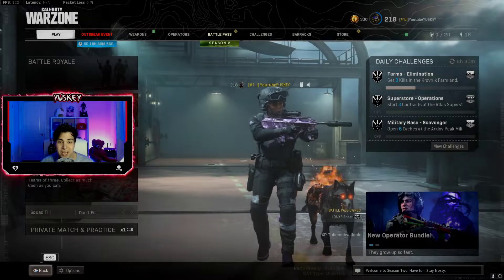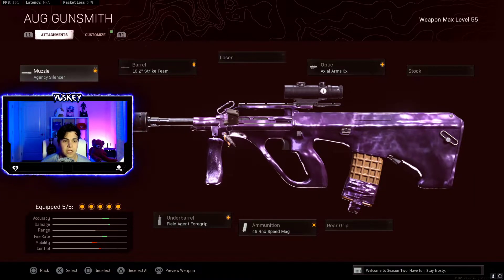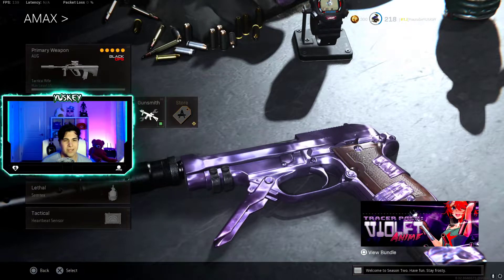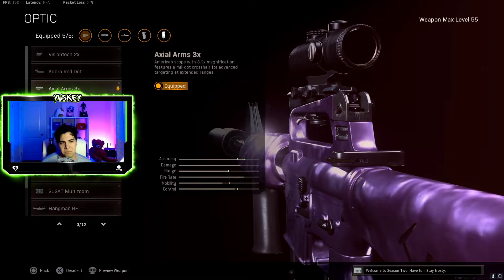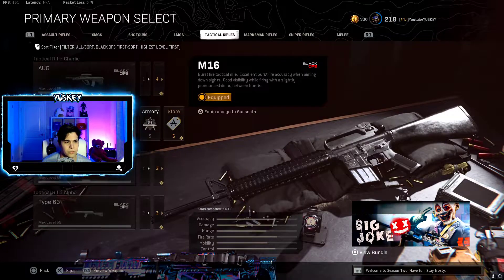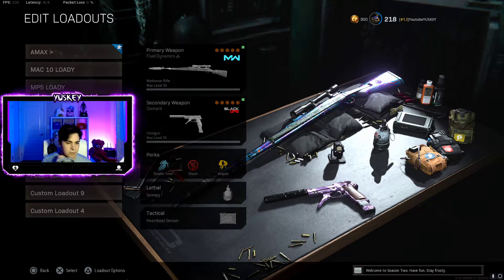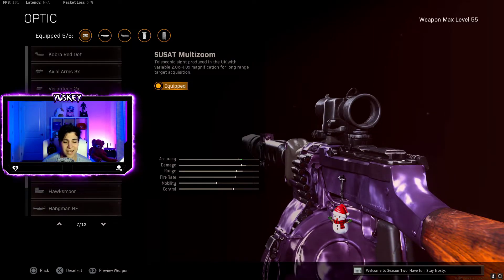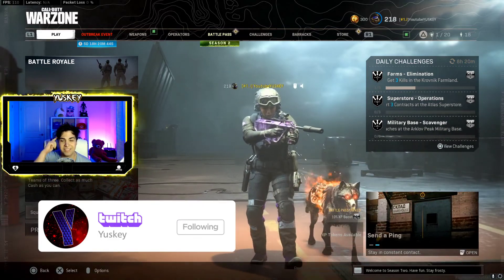THE BEST LOADOUTS FOR WARZONE IN SEASON 2 (AFTER PATCHES)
I will be covering the entire grind of New season of Warzone and BlackOpsColdWar warzoneseason1 callofduty coldwar , with all the best class setups and tips.

I'm the #1 solo player for kills in Modern Warfare (don't include the hackers please lol)

(all donations are non-refundable and will be used to invest in better equipment for the channel )